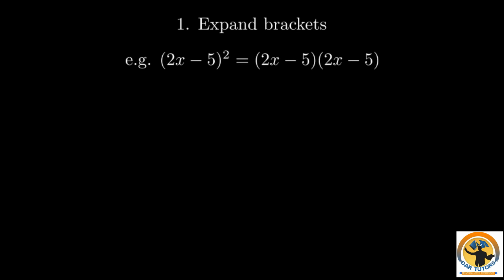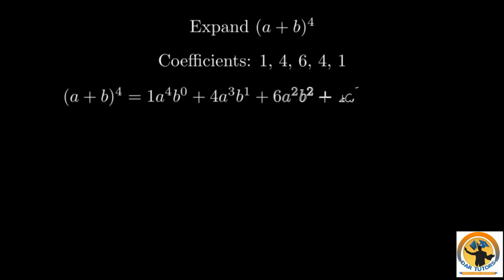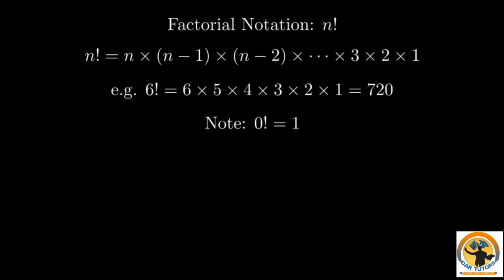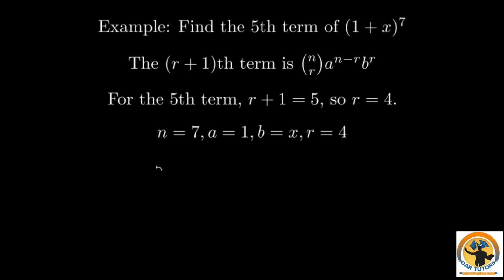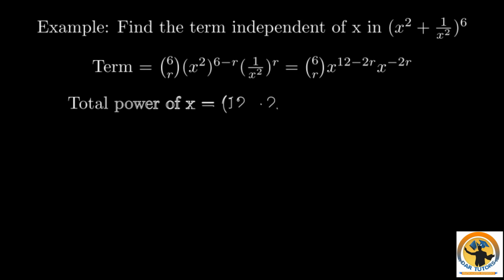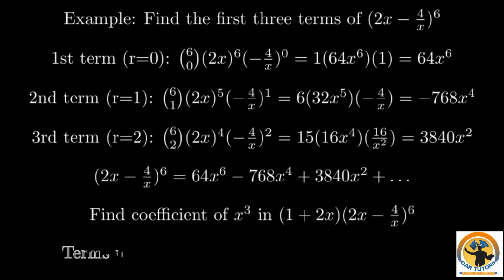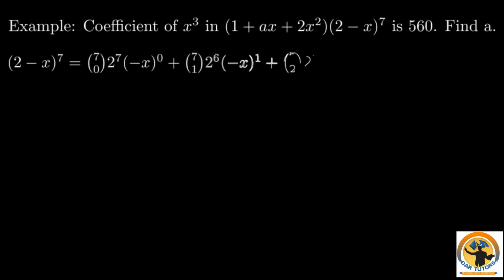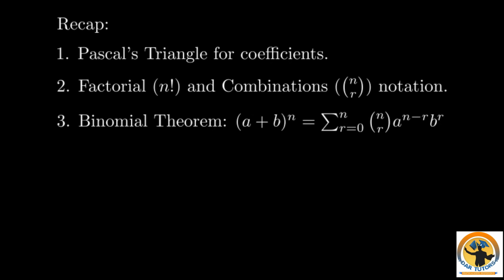Understanding Binomial Expansion A Comprehensive Guide